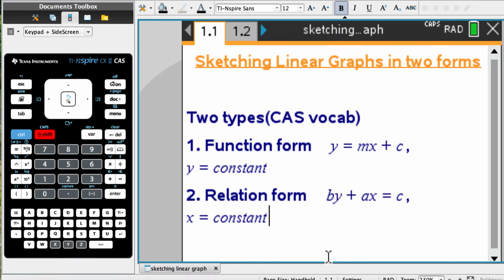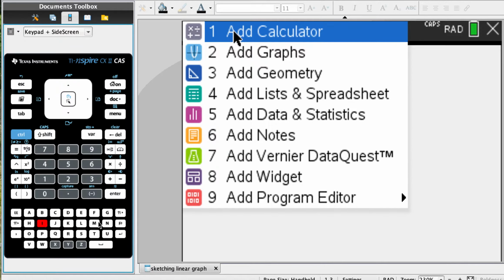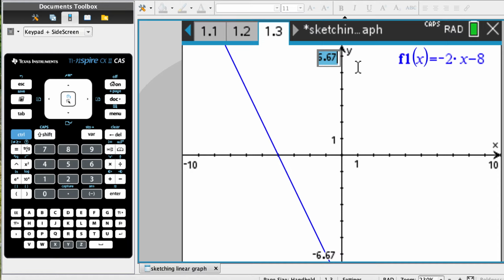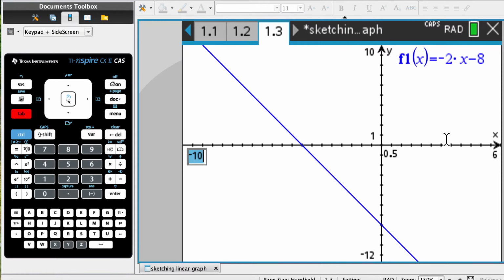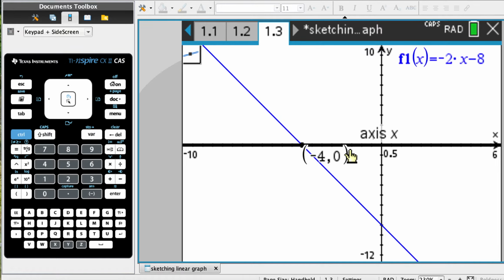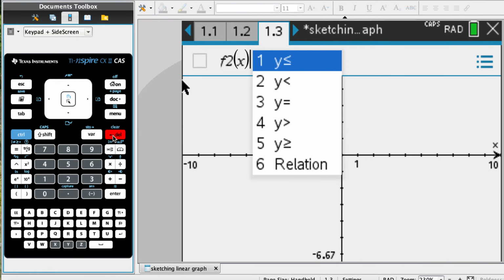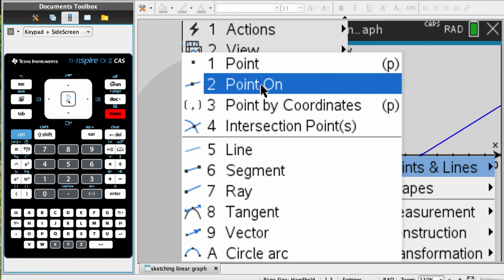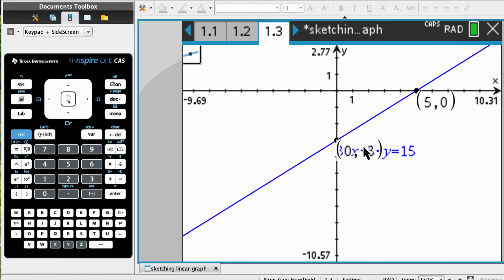Ti Nspire CAS Skills: Sketching Linear graphs (Year 9 Mathematics)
Skills to sketch linear graphs and finding its x-and y-intercepts.